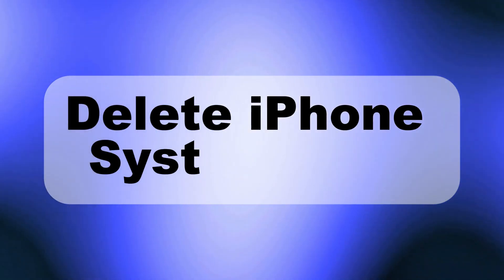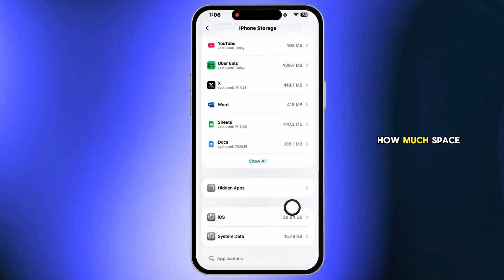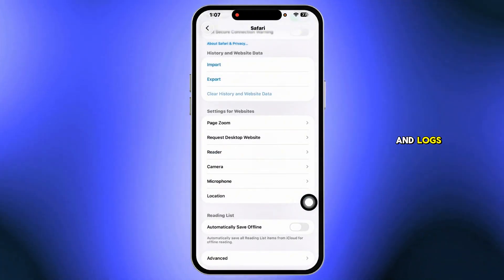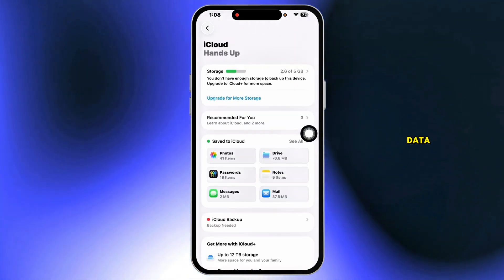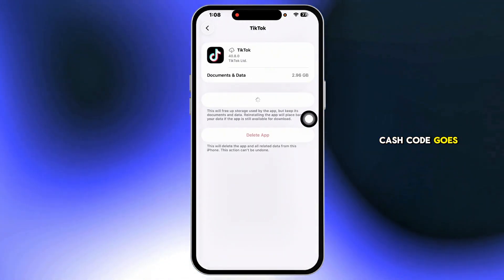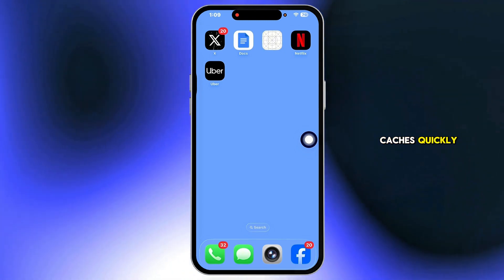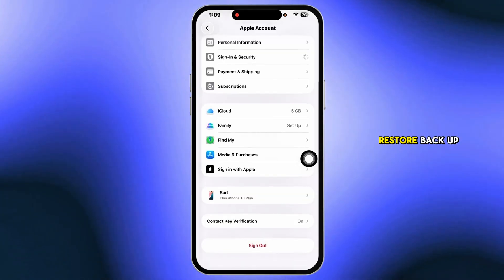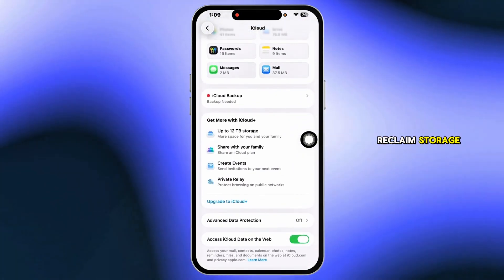How To Clear System Data On iPhone and Free up Storage!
Want to delete iPhone System Data and free up hidden storage? In this quick and easy 2025 tutorial, you’ll learn how to shrink that “System Data” chunk safely—perfect for clearing space without wiping your whole device.

You’ll discover how to check System Data size in Settings Storage, offload and reinstall bulky apps, clear Safari history and website data, remove old iMessage attachments and caches, reset streaming app downloads, force a temporary cache flush with a restart, and use an encrypted backup/restore cycle to purge stale system files.

Chapters
0:00 Introduction
0:10 Steps to delete iPhone System Data